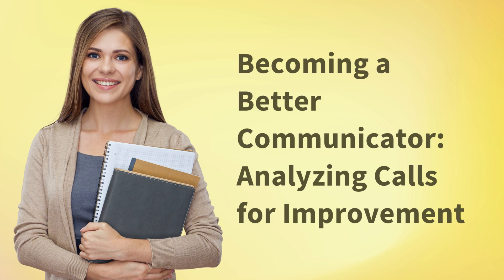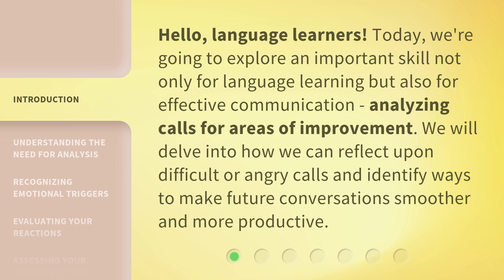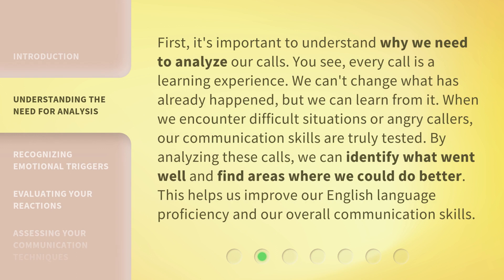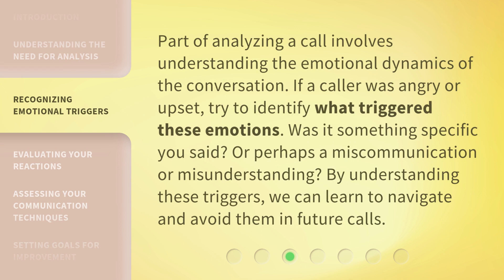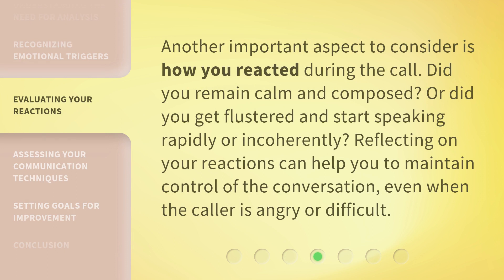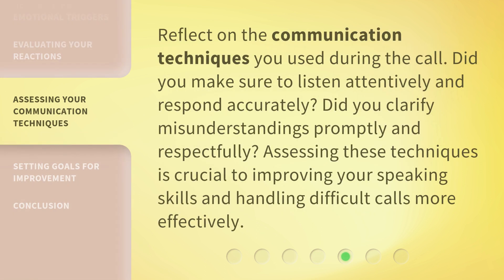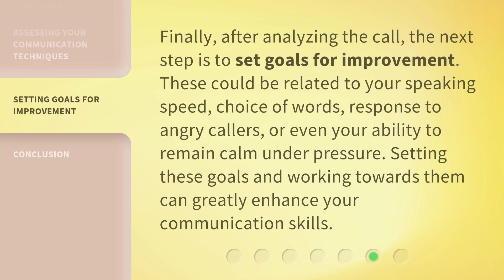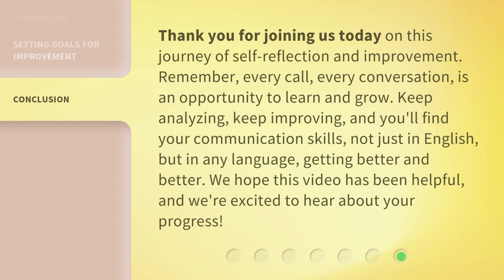Becoming a Better Communicator: Analyzing Calls for Improvement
Mastering Communication: Analyzing Calls for Improvement • Learn how to become a better communicator by analyzing calls for improvement. Discover the importance of analyzing calls, recognizing emotional triggers, evaluating your reactions, and assessing your communication techniques. Enhance your language learning and communication skills with this insightful video.

00:00 • Introduction - Becoming a Better Communicator: Analyzing Calls for Improvement
00:32 • Understanding the Need for Analysis
01:08 • Recognizing Emotional Triggers
01:35 • Evaluating Your Reactions
01:58 • Assessing Your Communication Techniques
02:20 • Setting Goals for Improvement